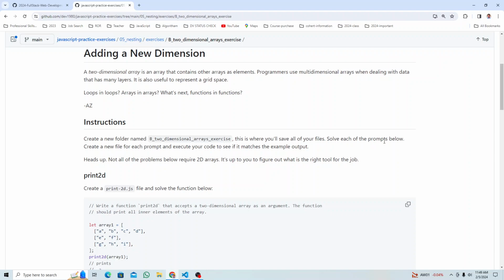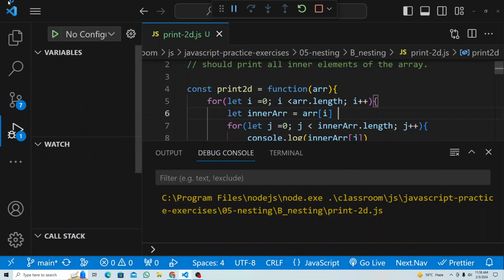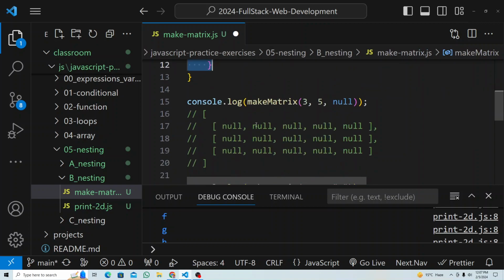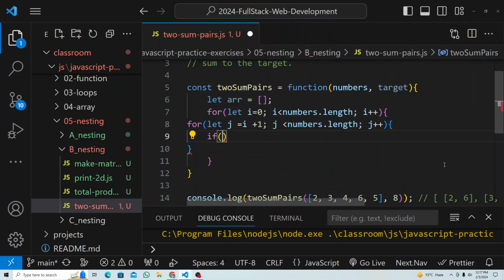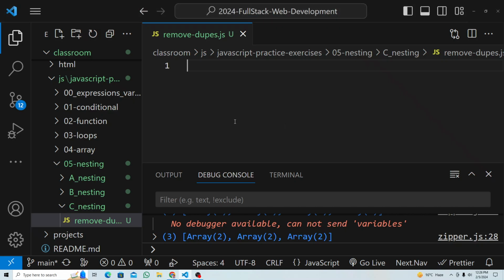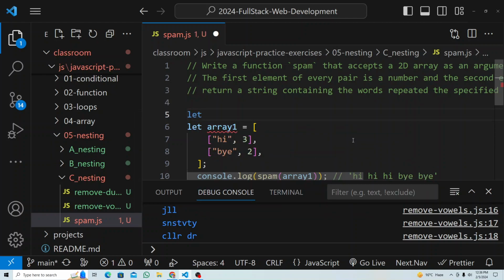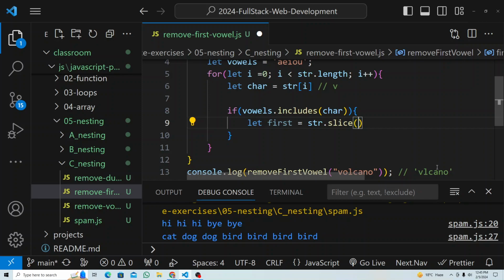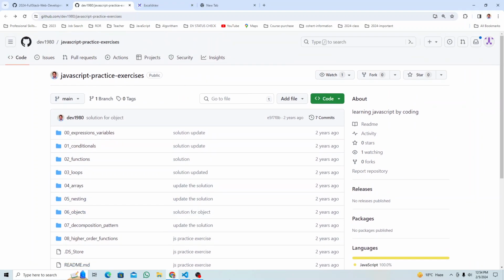nested array B C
Javascript nested array